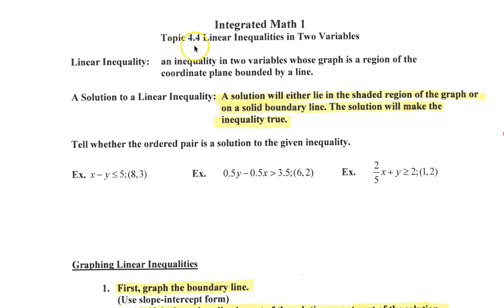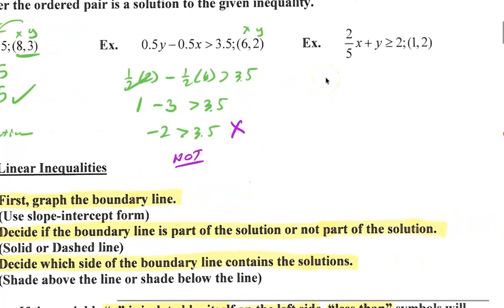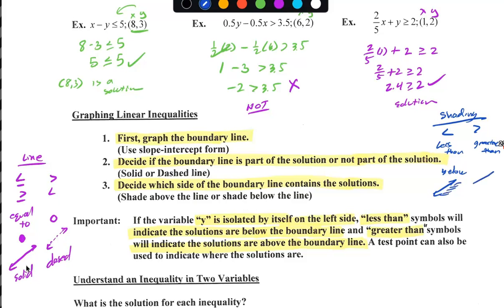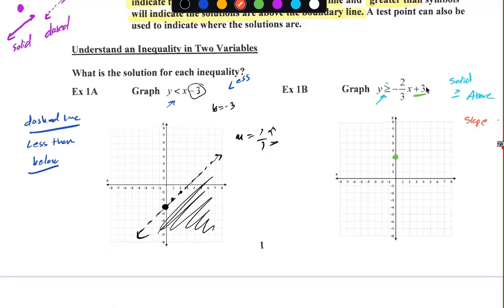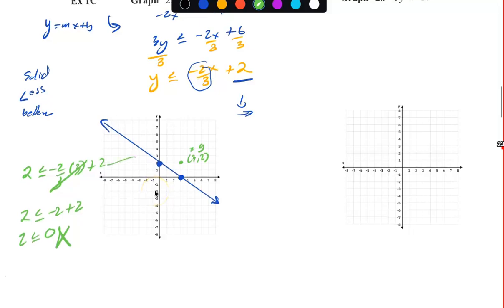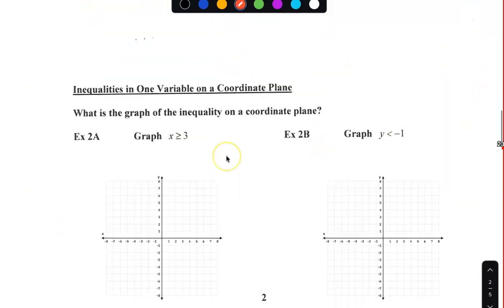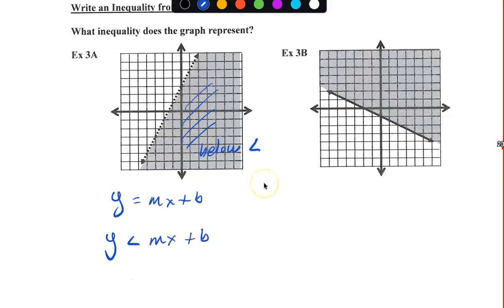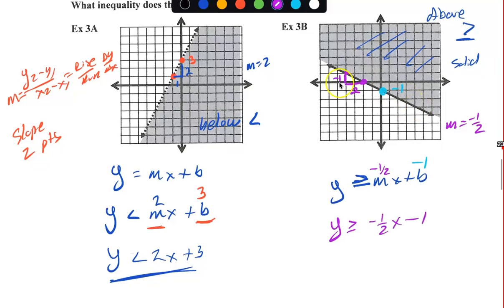Linear Inequalities in Two Variables | Integrated Math 1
Understand how to graph and interpret linear inequalities.
We’ll break down how to graph inequalities like y = x + 2 using dashed or solid lines, determine which side to shade, and explain how each region represents all possible solutions.